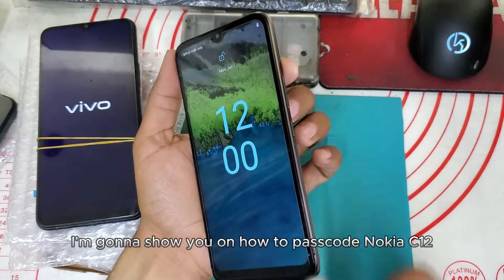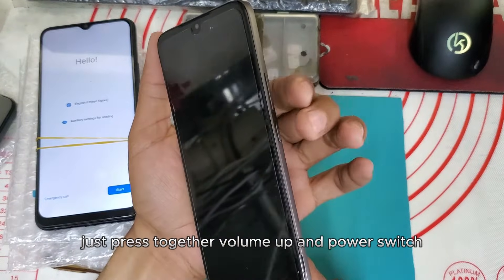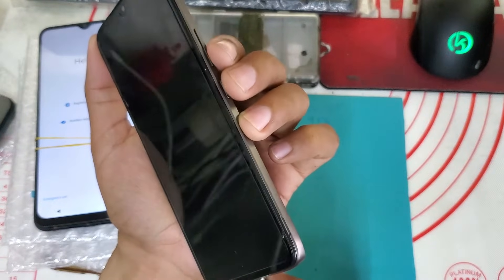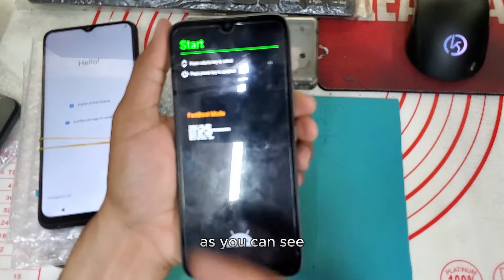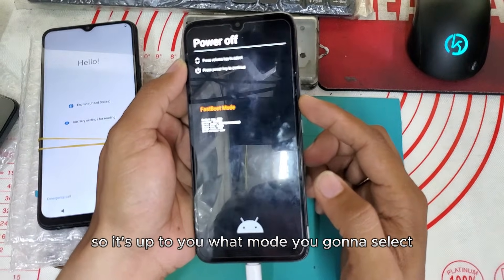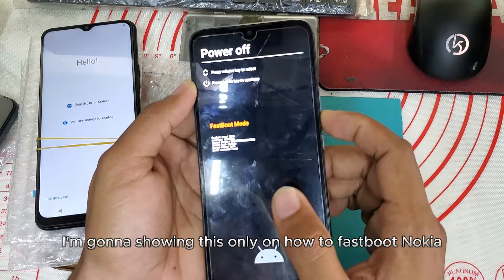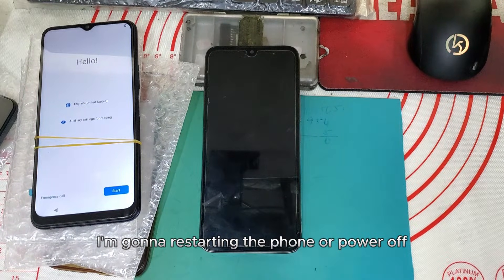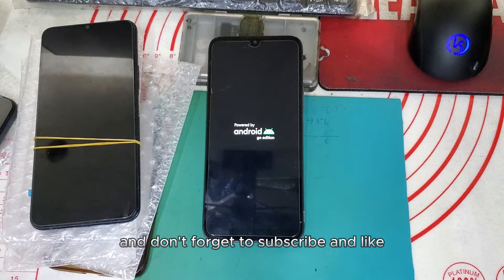How to Fastboot Nokia C12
Discover the **ClearVanz Way to Fastboot Nokia C12** in just a few simple steps! Are you stuck on the logo or facing issues with your Nokia C12? We've got you covered! This comprehensive guide walks you through the fastboot process securely and effectively to revive your phone like never before. Whether you're a tech novice or an experienced user, our step-by-step tutorial ensures your Nokia C12 boots up smoothly again. Don't let your smartphone frustrations linger—watch now and unlock the secrets to best performance!